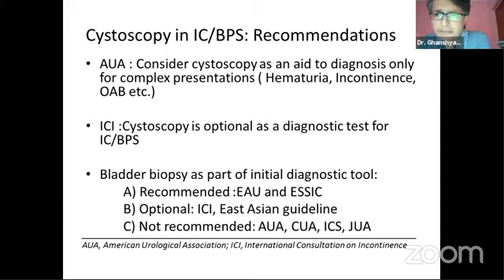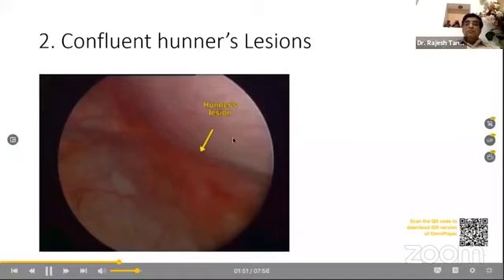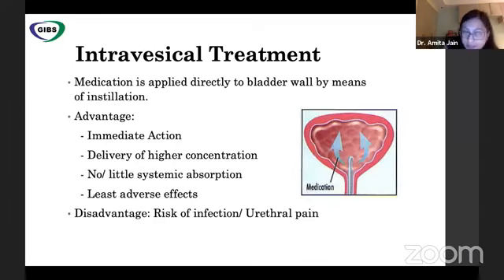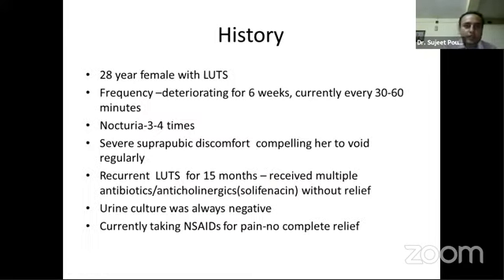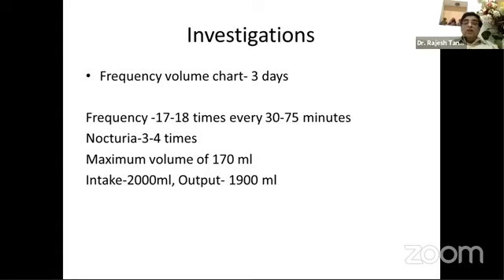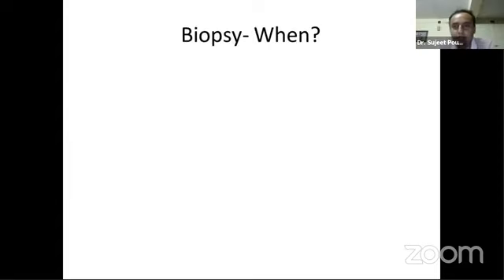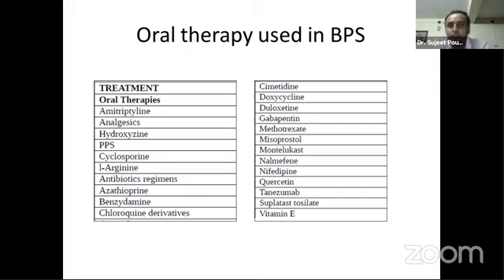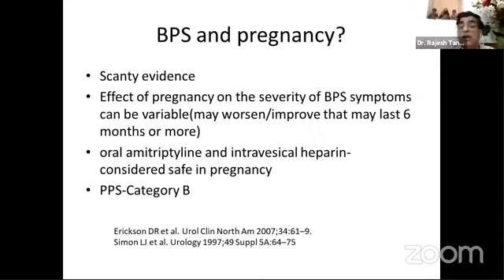GIBS Live Webinar Moderated By Dr. Rajesh Taneja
Dr. Rajesh Taneja is one of the best Apollo urologists in Delhi Indraprastha hospital specialized in performing robotic surgeries. He is a  senior urologist consultant who has excelled in the technique of Holmium Laser Enucleation of the prostate(HoLEP). He is the only doctor who has spread the awareness of Interstitial Cystitis and wrote the book on the same Interstitial Cystitis.

Dr. Rajesh Taneja
Senior Consultant Urology, Andrology, and Robotic Surgery
Indraprastha Apollo Hospital
Sarita Vihar, New Delhi